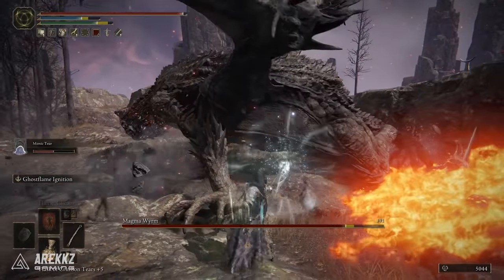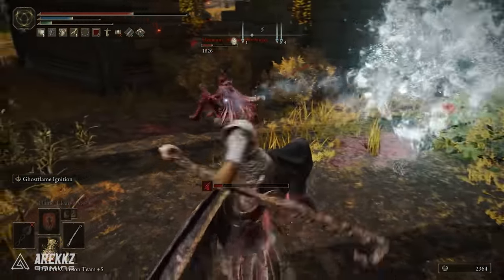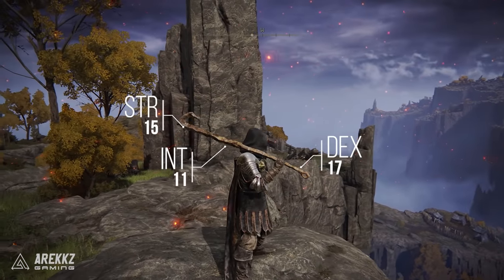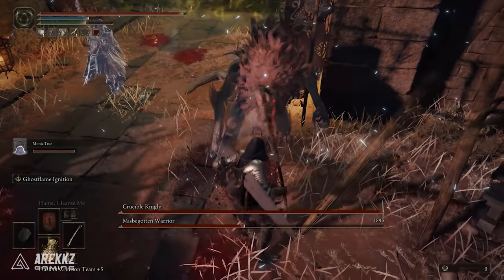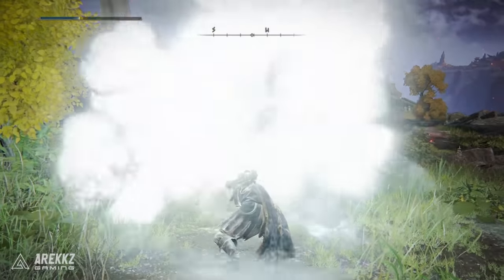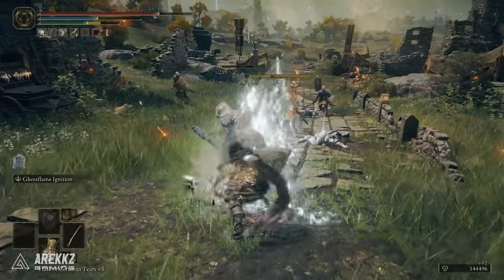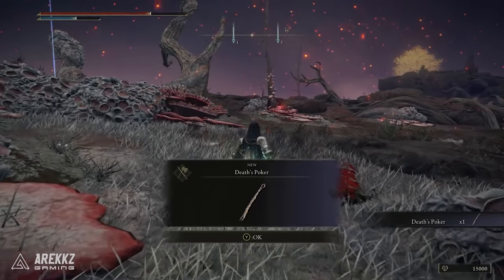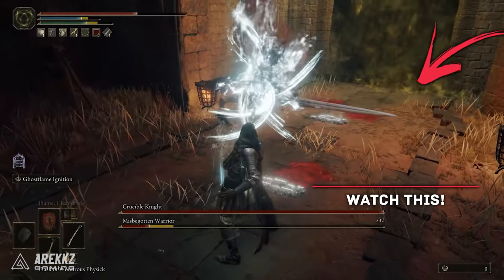Elden Ring - Don't Miss This AWESOME Frostbite Weapon DEATH'S POKER - UNIQUE MOVESET & HUGE DAMAGE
Here's a guide on how to get an amazing Frostbite weapon in Elden Ring that nobody is really talking about! Elden Ring Death's Poker location guide.